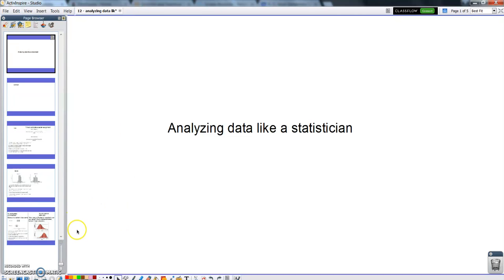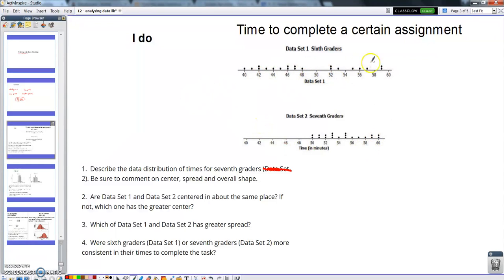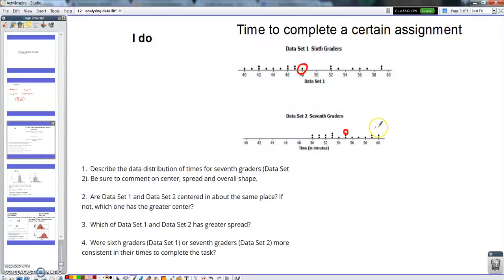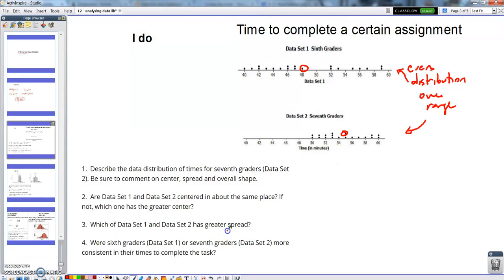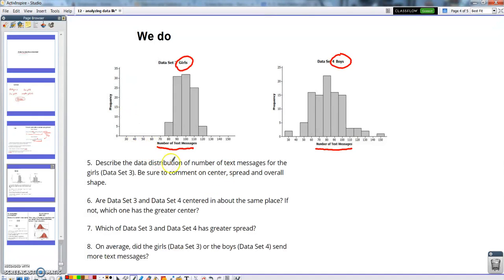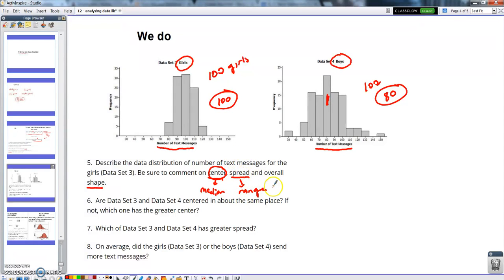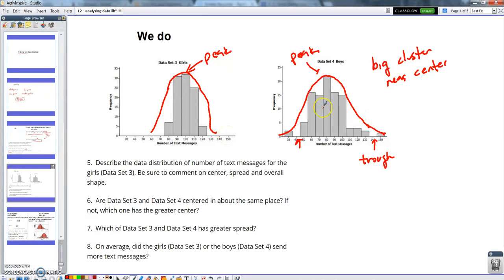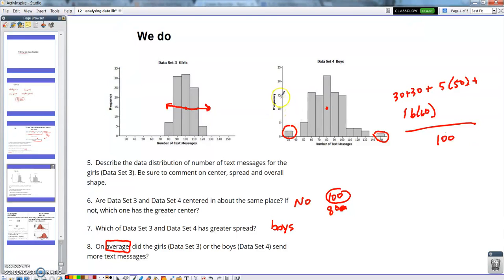6SP Lesson #12 thinking like a statistician